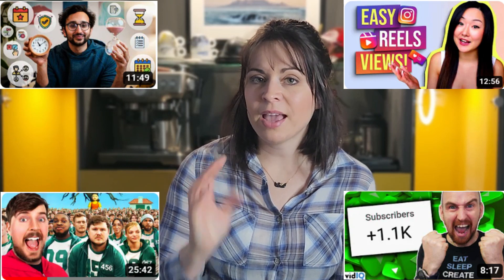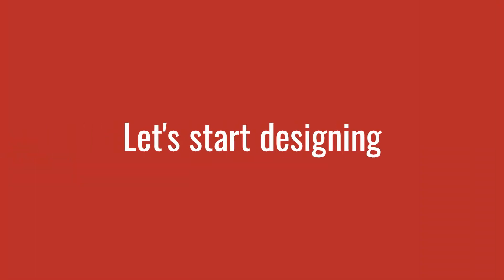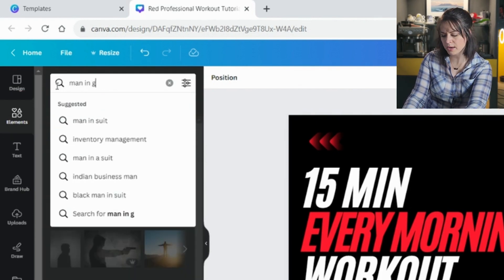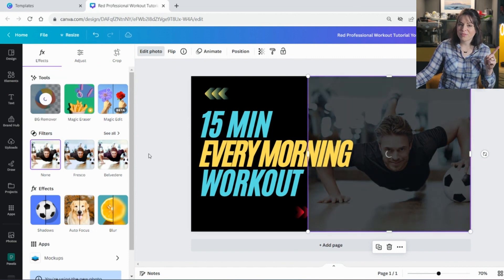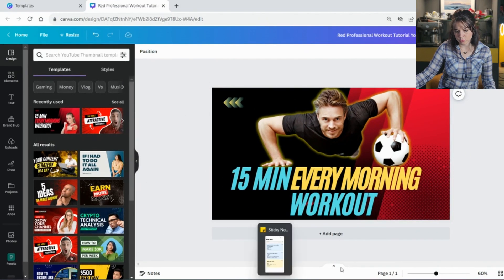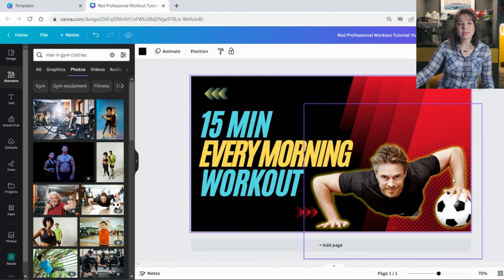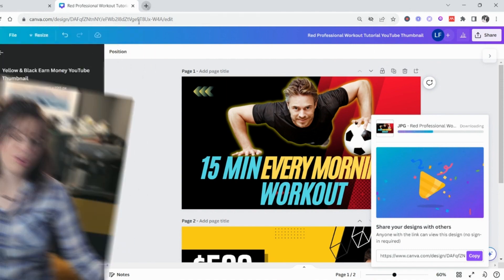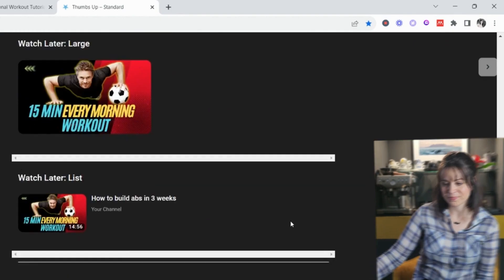How to make a YouTube thumbnail on Canva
A captivating YouTube thumbnail can make all the difference. In today's tutorial, I'll walk you through the step-by-step process of creating eye-catching YouTube thumbnails using the tools on Canva.

Whether you're a beginner or a seasoned YouTuber, Canva's user-friendly interface and vast library of designs can help you craft the perfect thumbnail to draw viewers in.

Drop your questions or thumbnail ideas in the comments below, so we can all keep learning from each other!